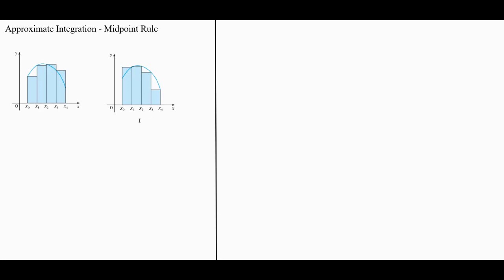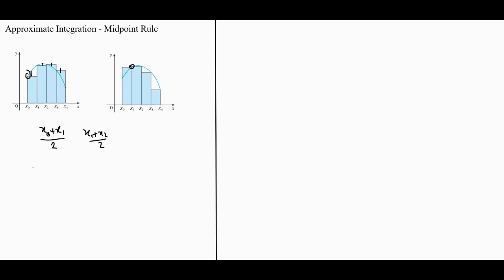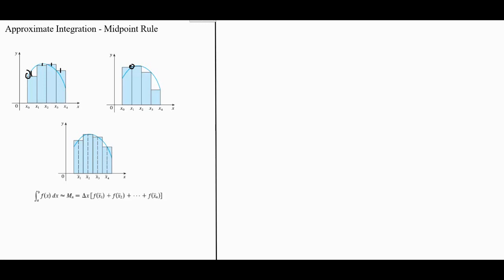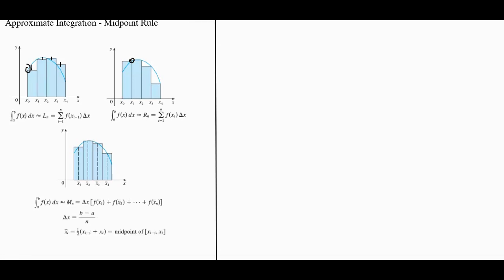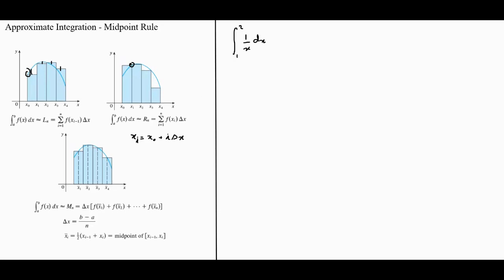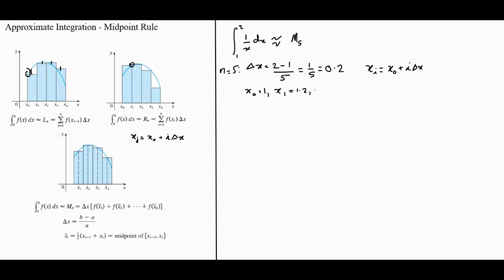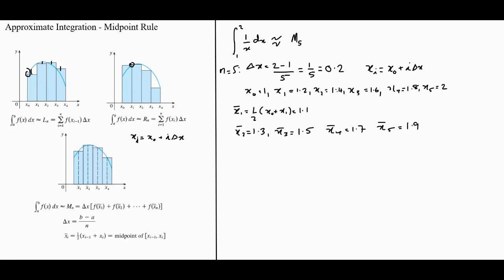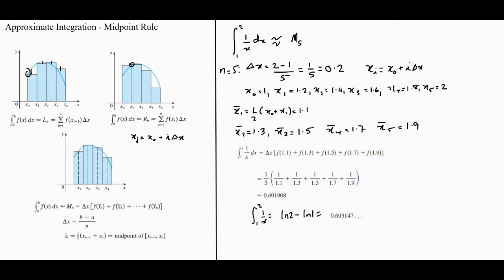Approximate Integration - Midpoint rule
In this video we are going to introduce the Midpoint rule of approximate integration.

Text book: Calculus by Stewart